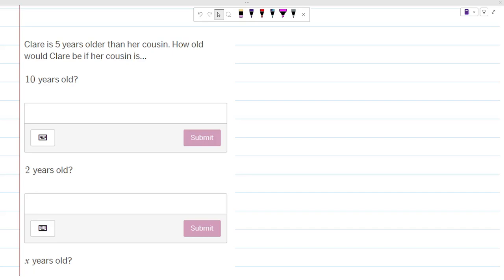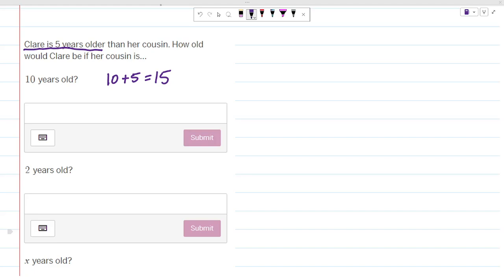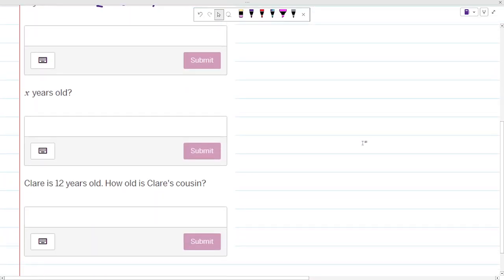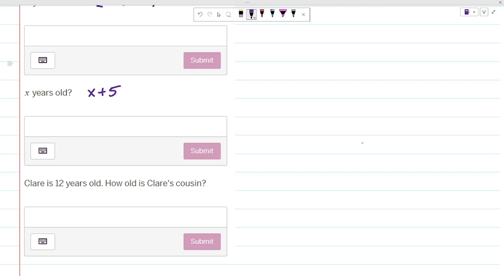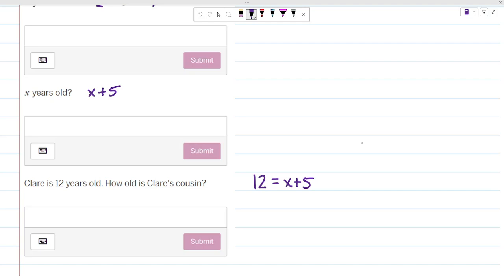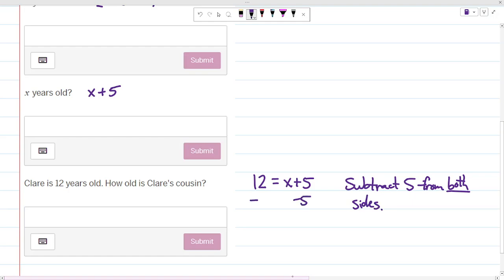6.6 Clare's cousin